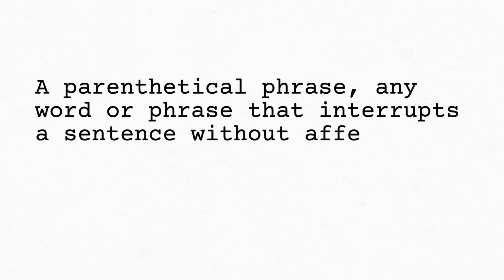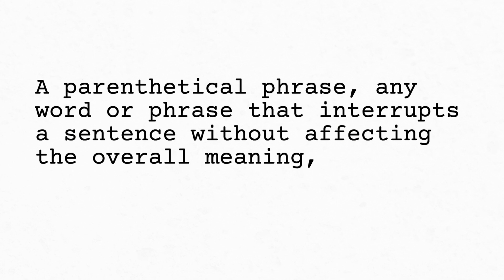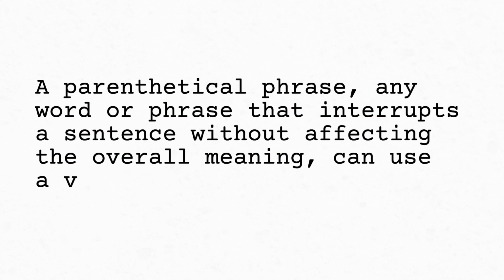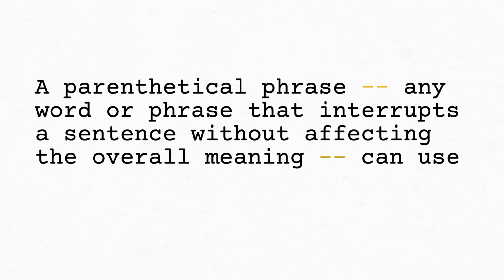The Most Misunderstood Pacing Tools in Screenwriting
You’ll often see dashes and ellipses used almost interchangeably in screenplays, but understanding their distinct meanings and application can help you better communicate your vision.

Chapters:
0:00 Naturalistic Dialogue
0:20 A Matter of Omission
3:07 Where Did I Leave Off?
5:19 A Dash of Details
7:02 An Explanation
9:12 An Interruption